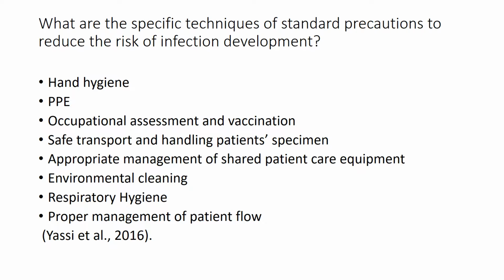infection control presentation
Presentation for leadership subject